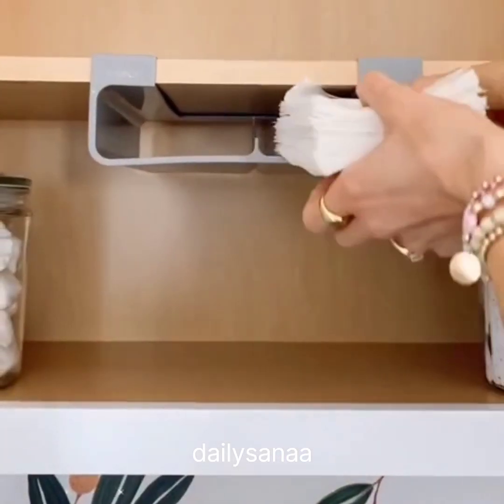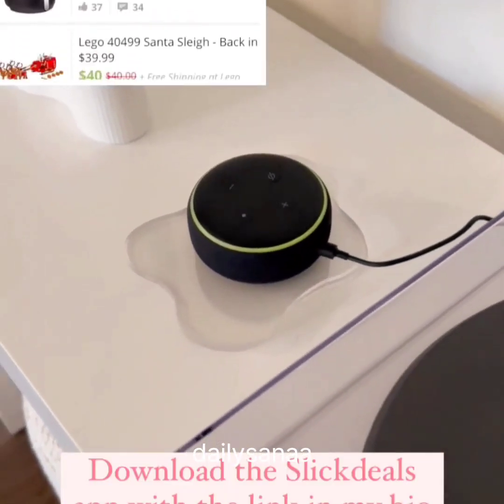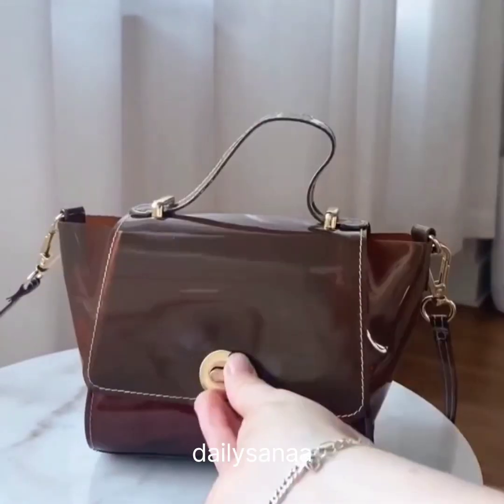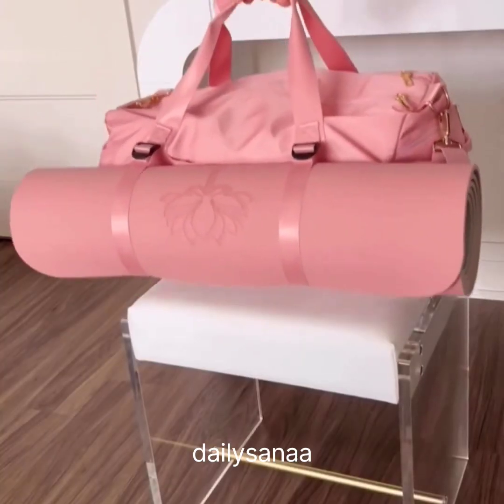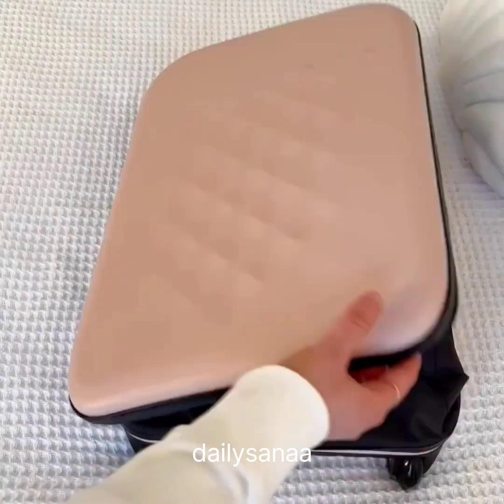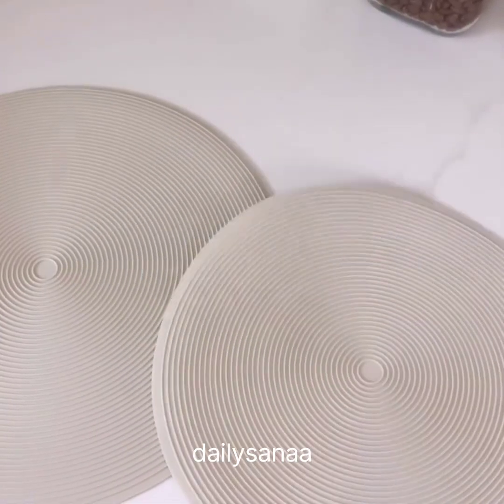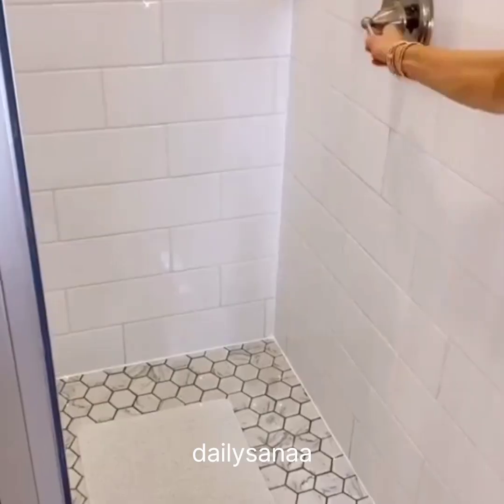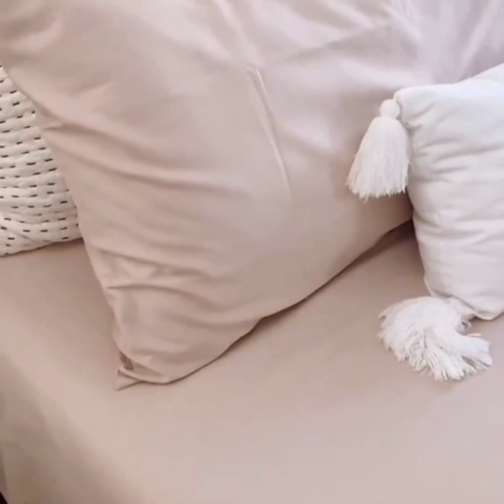Smart Appliances💥New Gadgets For Evry Home/Versailles Utensilsادوات و أجهزة و افكار هائلة لكل منزل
links of gadgets

1--Cable Organizer Winder Cable Clips
2--8 Pack Kitchen Appliance Sliders
3--BBQ Grill Mat Non Stick BBQ Grill Roast Mat Sheet Cooking
4--Rice Storage Container Household Cereal Dispenser
5--Folding WashingMachine Household
Automatic Liquid Washing
7--Handheld Mite Remover Vacuum Cleaner USB Rechargeable

8--mixing bols

9--Pickles Jar Dry and Wet Dispenser Olives Hourglass Jar Container for Home Kitchen Making Juice Separator 2022
10--oldable Dish Drying Mat Heat Insulation Kitchen
11--3Pcs Toss It Bottle Cap Stand Kit Plastic Bottle Holder Useful Shampoo Bracket Leakproof Cover Flip-it Inverted 6--Caps Sets Random
12--Modern Minimalist Tableware Storage Basket Dishes Drain Drying Rack Sink Filter Storage Organizer Kitchen Accessories
13--Side Open Folding Storage Box with Lid Multifunction Foldable Plastic Organizer Closet Organizer Container for Toys Book Car
14--Portable Fashion Plastic Flat Water Kettle A5 Travel Paper Water Bottle Outdoor Sporty Pad Drink Cup Flask BPA Free 500ml
15--Fully Open Folding Storage Box with Lid Multifunction Foldable Plastic Organizer Closet Organizer Container for Toys Book Box

Welcome to our series on smart appliances and kitchen
gadgets! In this episode, we're showcasing the latest and
greatest in home appliances and smart inventions for
your kitchen. From smart ovens and refrigerators to
makeup organizers and other handy gadgets, we've got
you covered. So sit back, relax, and get ready to be
inspired by some of me gadgets

Amazing home gadgets😍appliances and ideas💥منظمات و أدوات و أجهزة و افكار

write me in the comments what is the thing that you liked with mentionning the time that the product was  shown during the video and i will reply to you with the purchase link

ادوات منزلية 😍Amazing home gadgets kitchen tools  for evry home🏠أدوات و أجهزة  و افكار مفيدة و مذهلة
gadgets gadgets
New gadgets
Smart Appliances💥Smart Appliances💥New Gadgets For Evry Home/Versailles Utensilsادوات و أجهزة و افكار هائلة لكل منزل Gadgets For Evry Home/Versailles Utensilsادوات و أجهزة و افكار هائلة لكل منزل

Amazing home gadgets😍appliances and ideas💥منظمات و أدوات و أجهزة و افكار هائلة لكل منزل